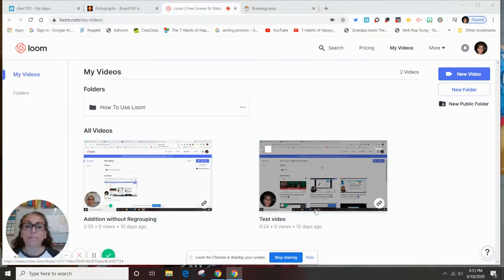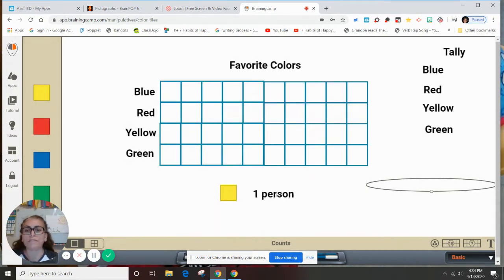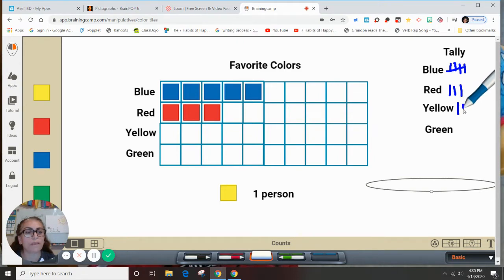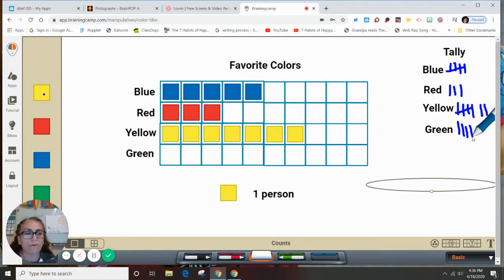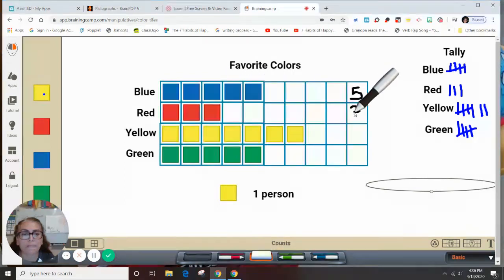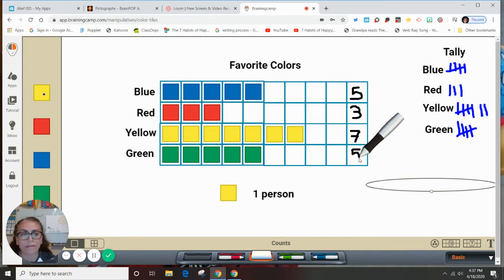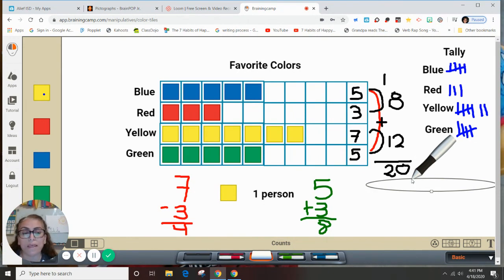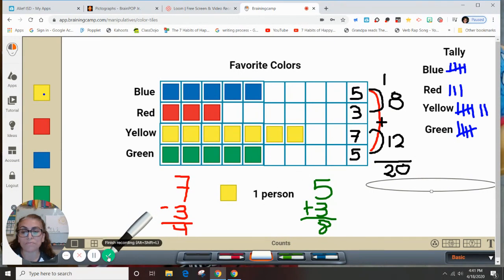Pictographs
2nd grade math